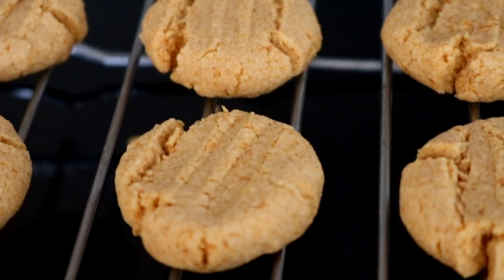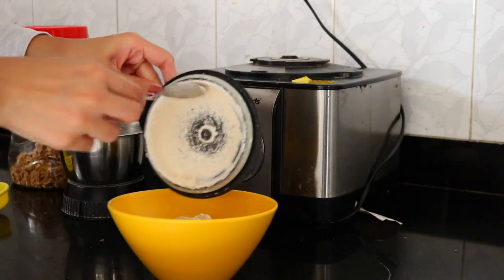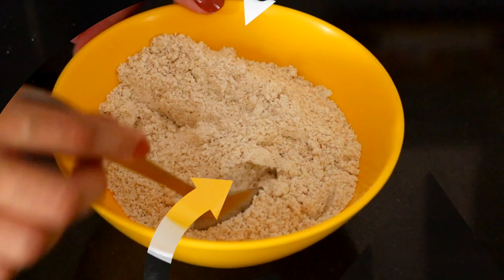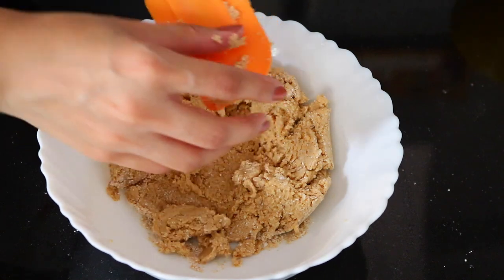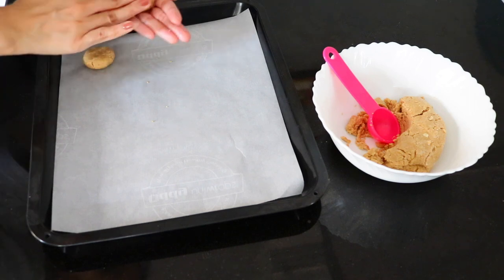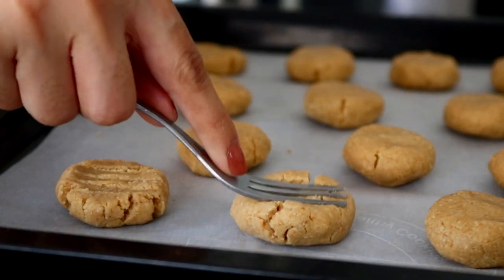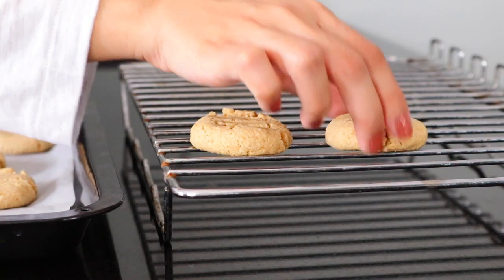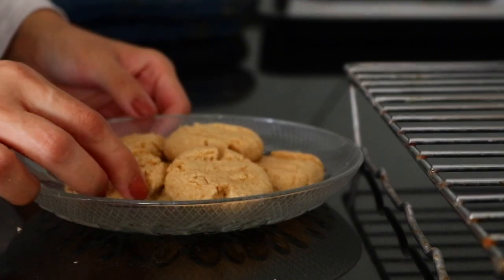Eggless Oats Cornflakes Cookies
The quarantine has made me want to be quite resourceful with my ingredients while baking, and I love that these cookies are just that. They need very simple ingredients to make, and they are quick and easy. And I love such recipes. You can also use any kind of cereal really. Cornflakes are just a popular option, but you can try using Chocos or Special K like I did, and they would still turn out amazing! And I really love making such treats to snack on while I am working from home. Hope they serve the some purpose for you. Take care and stay safe. Happy Baking! :)

Ingredients:
*3/4 cup (75 g) oats (I used Quaker Oats) (To buy
*1/4 cup (8 g) cornflakes (or any cereal) (I used Special K) (To buy
*3 tbsp all-purpose flour (maida) (To buy
*1/4 cup (50 g) white or brown sugar, powdered (I used Bluebird Demerara sugar - ground in a mixie) (To buy
*1/4 cup (50 g) salted butter, at room temperature (I used Amul butter)

Tag me if you recreate my recipes. I would love to see them. :)